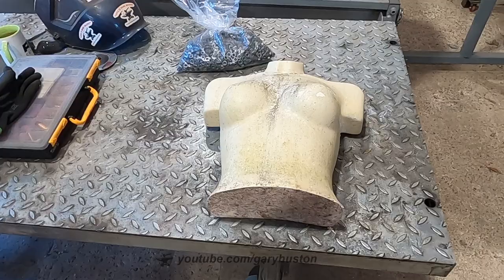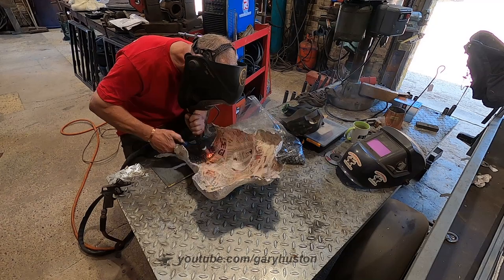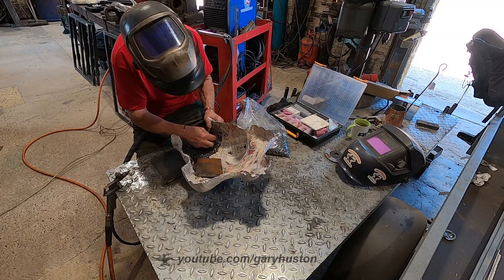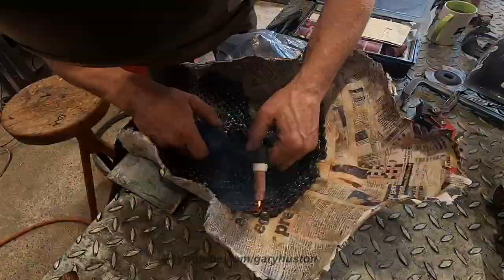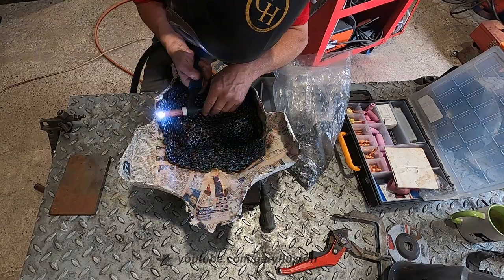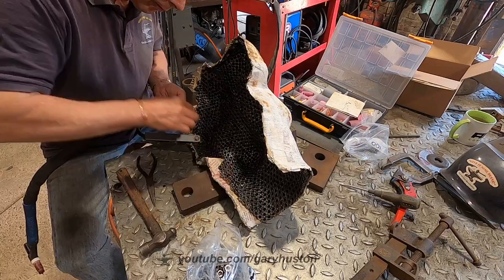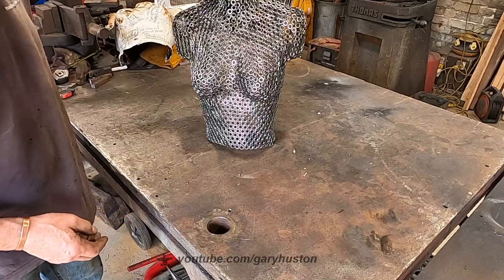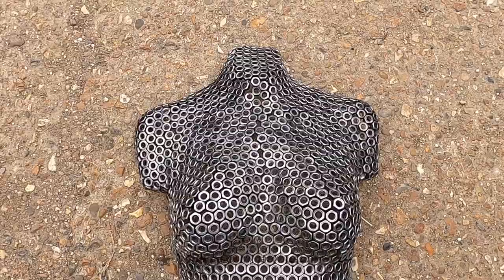Female Torso Sculpture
Something I have wanted to try for years but in my last shop lack of space really stopped any project like this. A sculpture made from m8 nuts. I'm pretty happy with it for a first attempt, not sure if it would look best on a wooden plinth or wall hanging. What do you think?